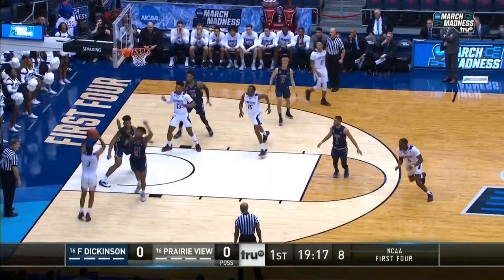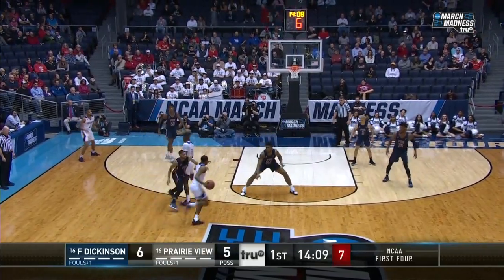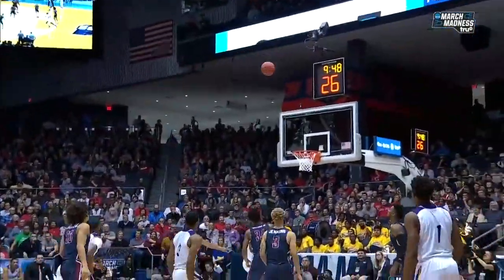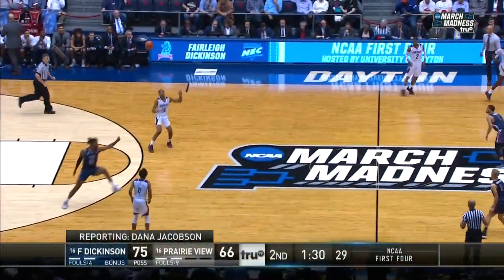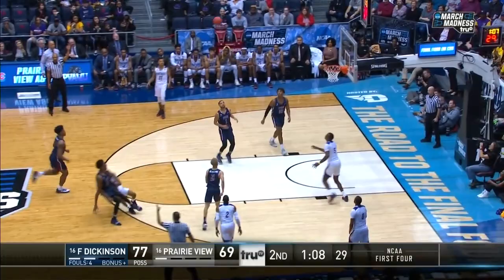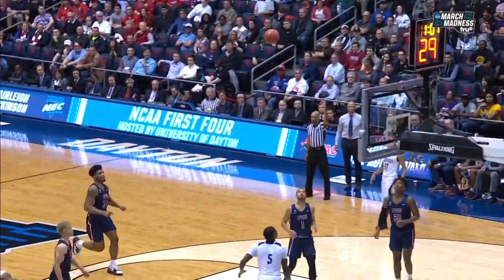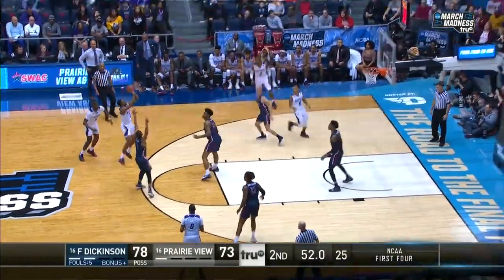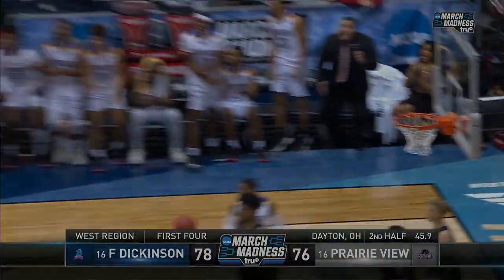Prairie View A&M's Gary Blackston put up 26 points in First Four loss to Fairleigh Dickinson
Gary Blackston scored 26 points, including 6 three-pointers, in Prairie View A&M's First Four loss to Fairleigh Dickinson.